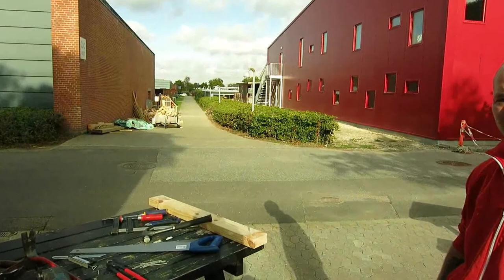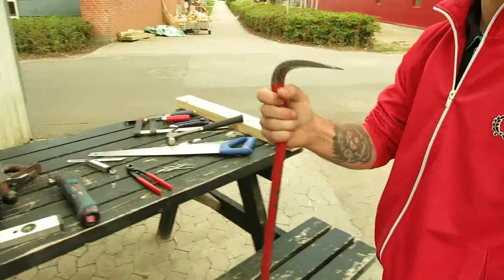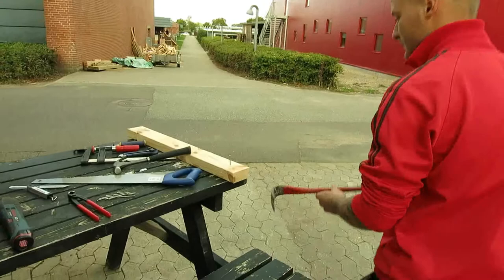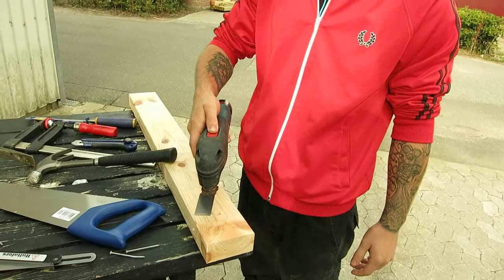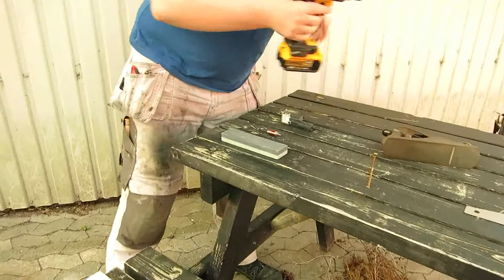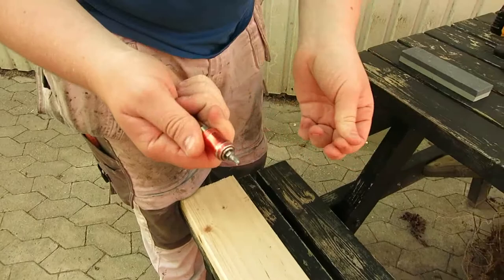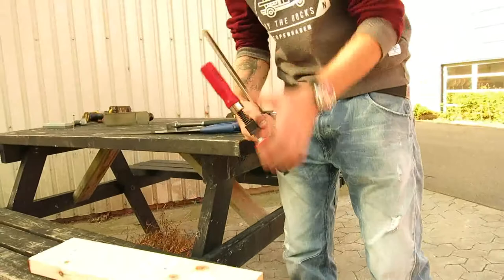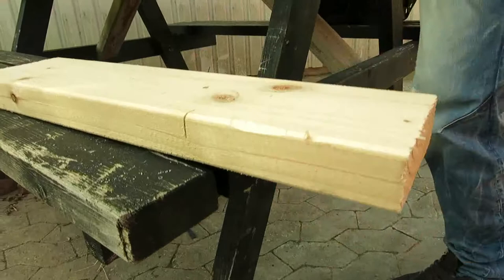EUC H1 Tutorial Toolbox movie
Thomas Nymark Marstrand
Simon Thomsen
Nicolai Jørgensen